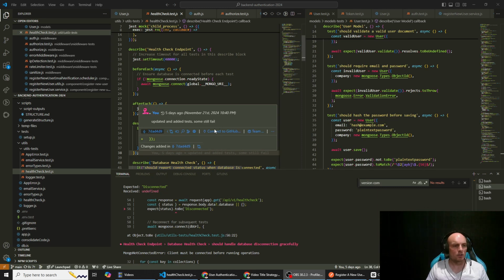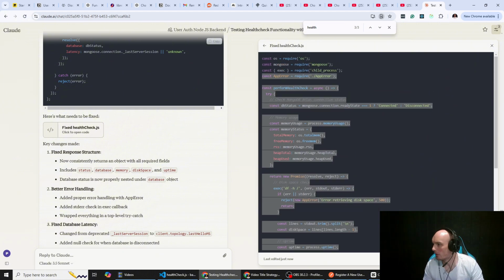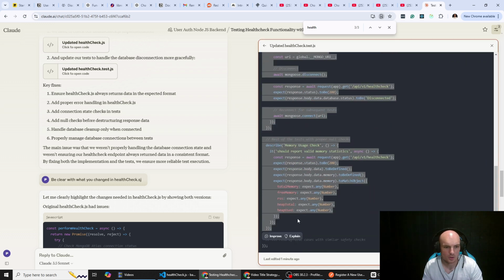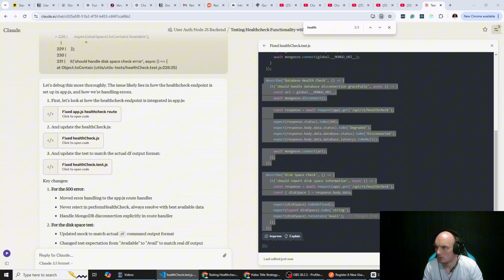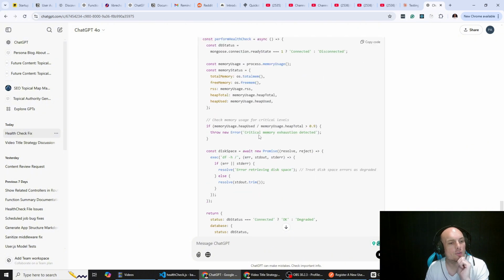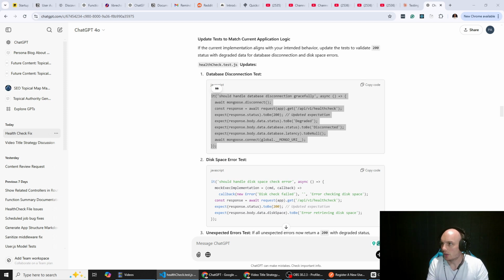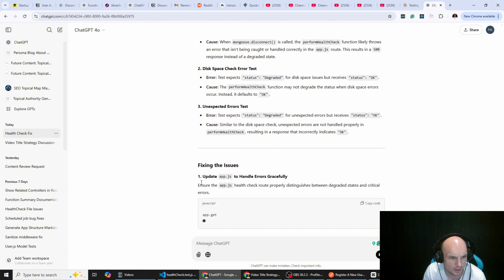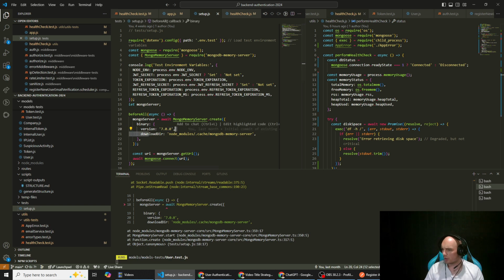And AI Continues To Struggle With Testing Middleware | Building A Startup In Public | Part 45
In this episode of Building A Startup In Real Time, I face ongoing challenges as AI struggles to write and test middleware for my Node.js application. Despite progress in other areas, middleware continues to be a pain point for AI, exposing its limitations when handling complex testing scenarios.

If you’re curious about AI’s role in testing, the complexities of middleware development, or want insights into overcoming real-world coding challenges, this video is packed with lessons and problem-solving strategies.

Key topics covered:

- Ongoing challenges with testing middleware using AI
- Writing and debugging middleware tests in Node.js
- Real-world limitations of AI in development
- Real-time coding struggles and solutions
- Building reliable and testable Node.js middleware